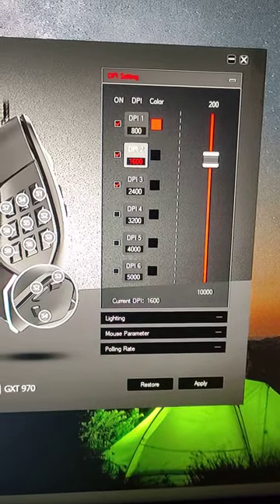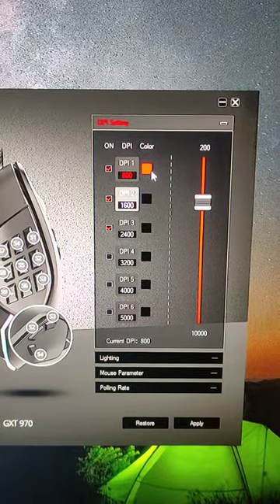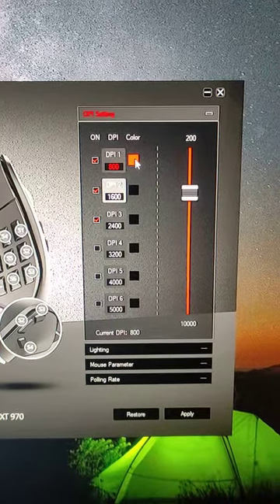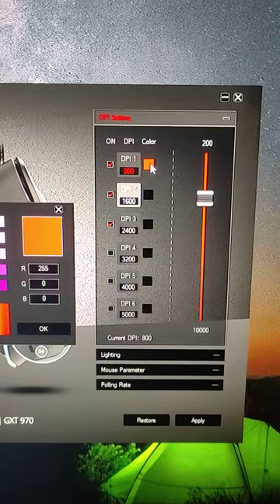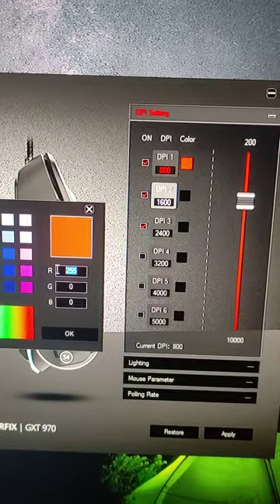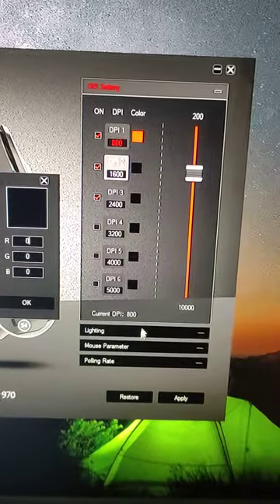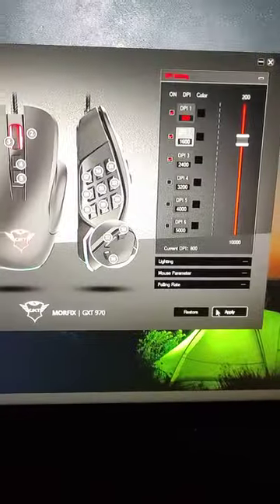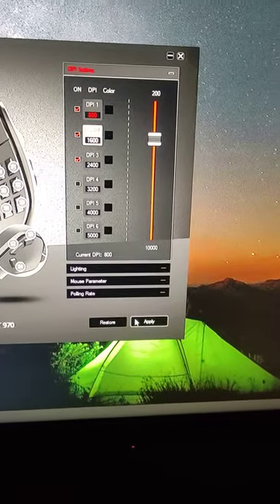Quick update for yesterday's video "Completely disable the RGB on the Trust Morfix GTX 970"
Yesterday I uploaded a video on how to Completely disable the RGB on the Trust Morfix GTX 970 but I wasn't clear on how to do so. When recording the video I forgot to say that you need to double click the colour box next to the DPI setting in the driver software for the colour editing box to appear.

I apologize and I have corrected it in this video.

I did not get paid to upload this video. I bought the product with my own money